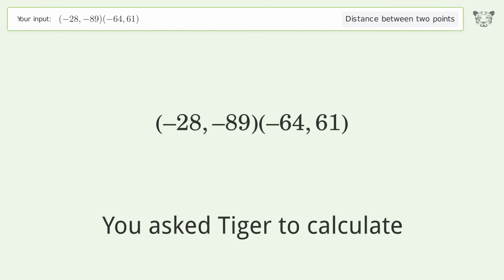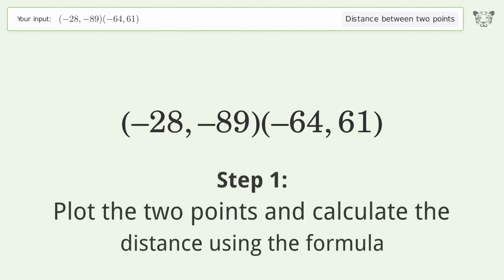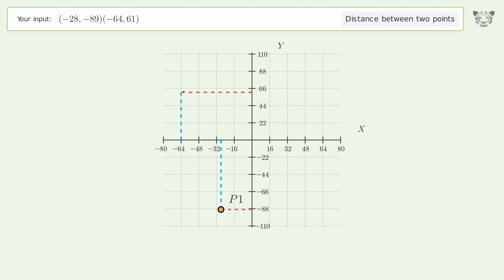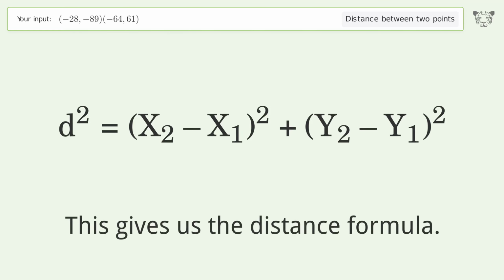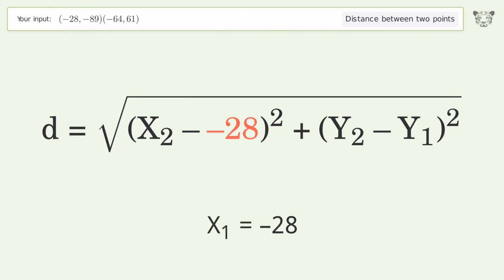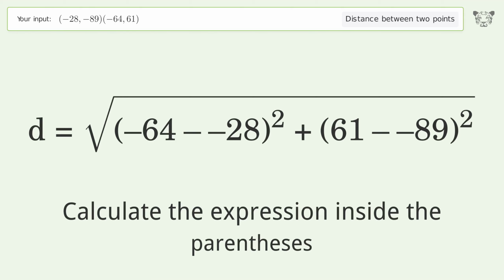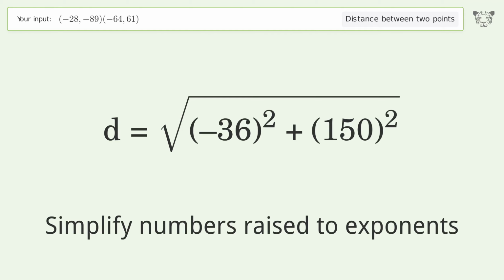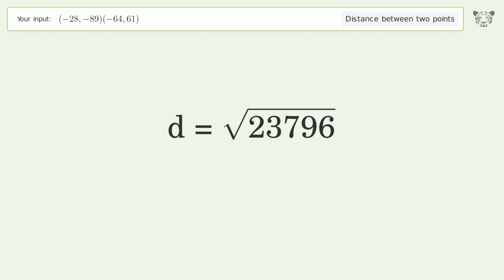Find the distance between two points p1 (-28,-89) and p2 (-64,61): Step-by-Step Video Solution